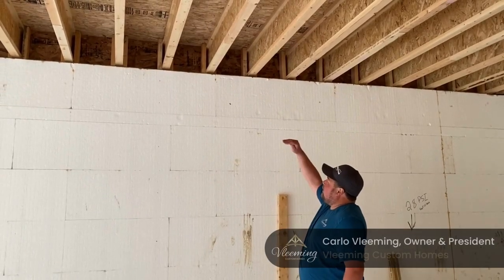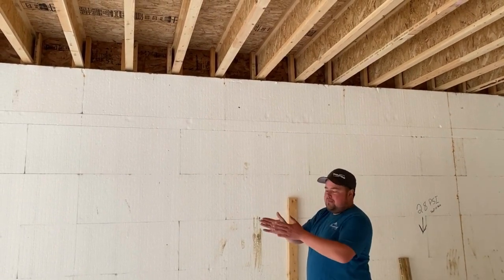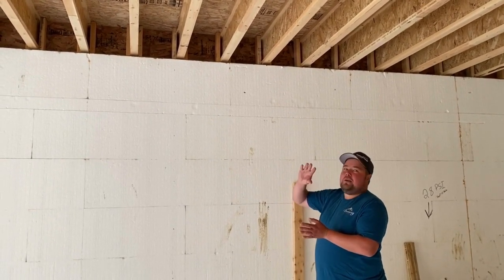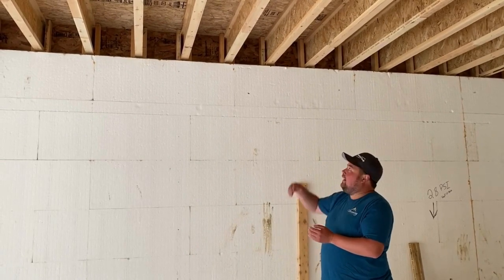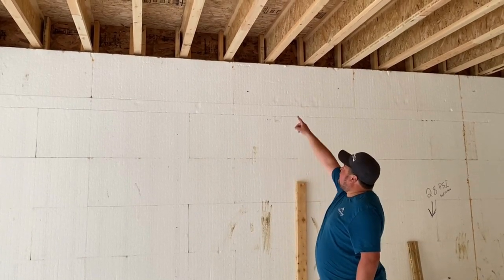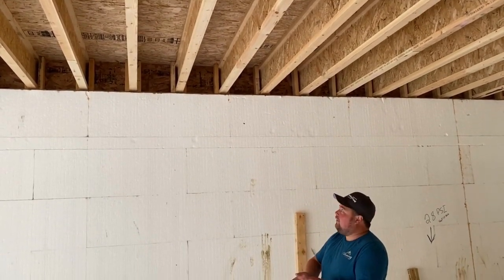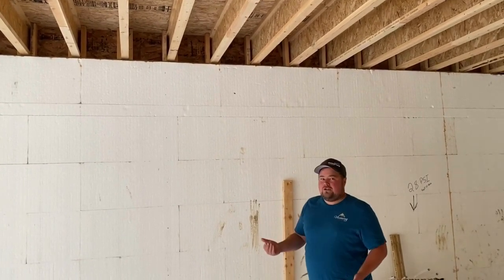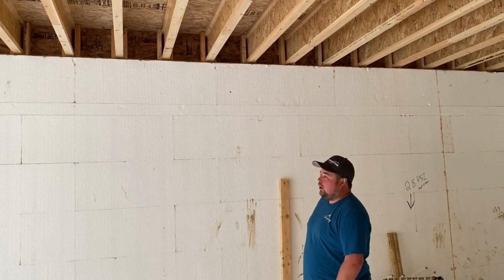Floor Joists with Vleeming Custom Homes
Carlo explains how Vleeming Custom Homes structures floor joists between an ICF foundation and ICE Panel walls to ensure generational building integrity.